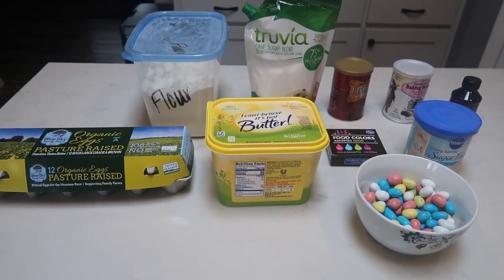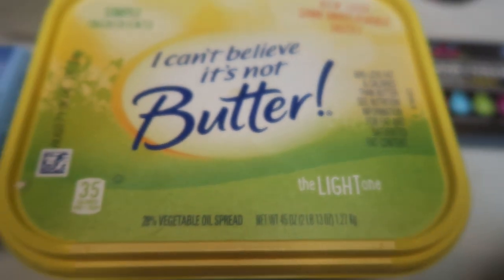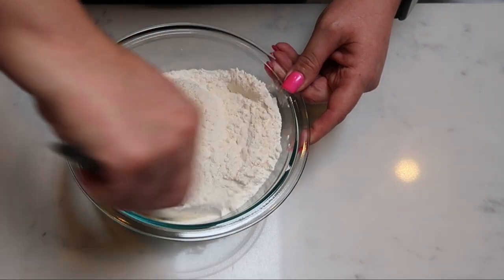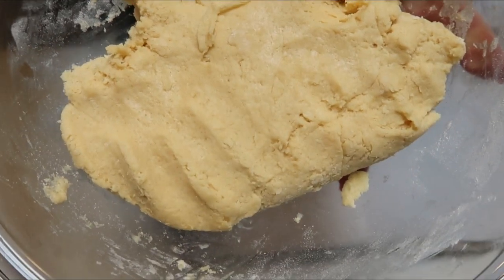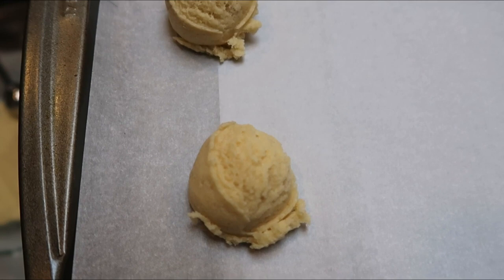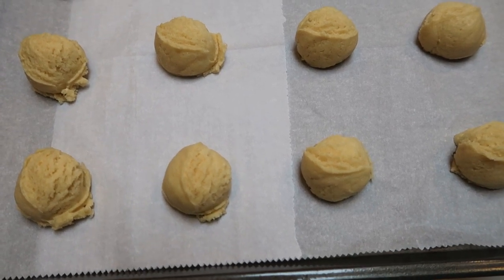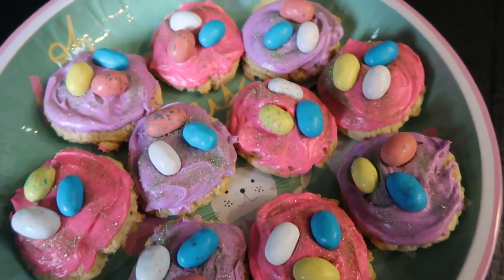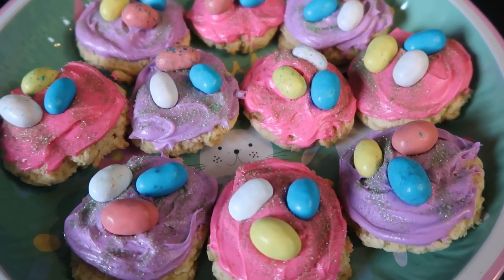EASTER BAKING SERIES | WW FROSTED SUGAR COOKIES | WEIGHT WATCHERS!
Happy Easter!!! What's better then a frosted sugar cookie topped with candy for Easter? Nothing. unless it's a WW friendly frosted sugar cookie!! :) Enjoy! XO

**MODIFICATIONS:  Light butter, Truvia (I did not roll the cookies in additional Truvia before baking)**
- Pillsbury Sugar Free Vanilla Frosting (1sp worth per cookie)
- Whopper Robin Eggs (3 eggs per cookie for 1sp)

Code- jennswwjourney

Code- jennswwjourney

Code- jennswwjourney

Code- jennswwjourney

Code - JENNIFERGG15

HAPPY MAIL!!!